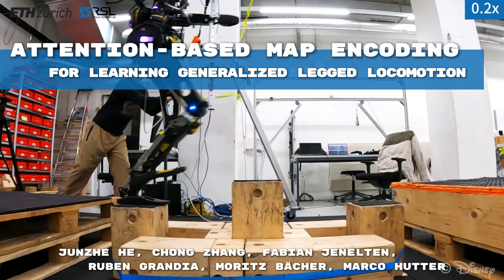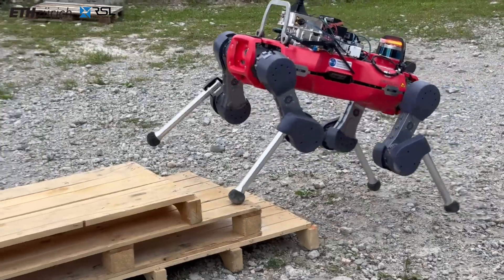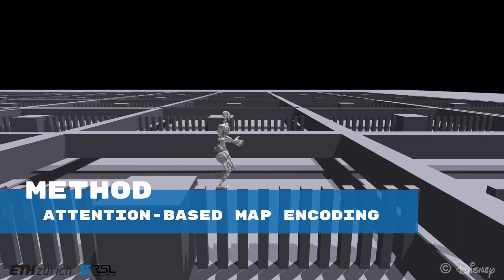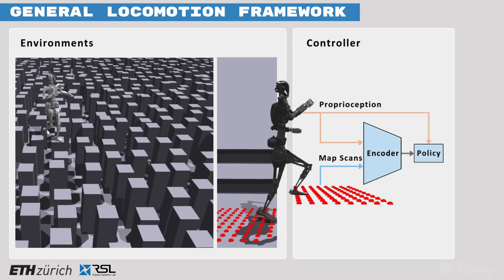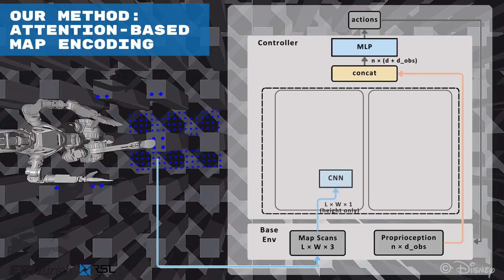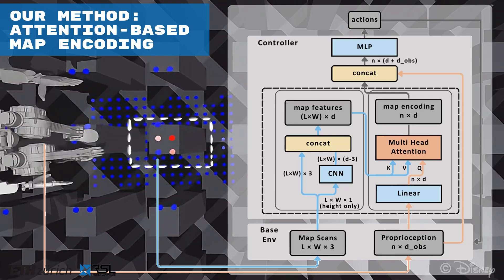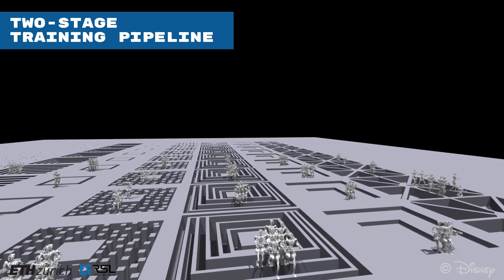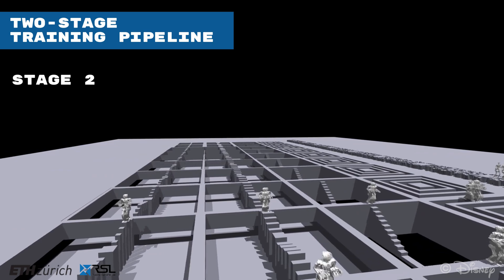Attention-based map encoding for learning generalized legged locomotion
Junzhe He et al. ,Attention-based map encoding for learning generalized legged locomotion.Sci. Robot.10,eadv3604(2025).DOI:10.1126/scirobotics.adv3604

Dynamic locomotion of legged robots is a critical yet challenging topic in expanding the operational range of mobile robots. It requires precise planning when possible footholds are sparse, robustness against uncertainties and disturbances, and generalizability across diverse terrains. Although traditional model-based controllers excel at planning on complex terrains, they struggle with real-world uncertainties. Learning-based controllers offer robustness to such uncertainties but often lack precision on terrains with sparse steppable areas. Hybrid methods achieve enhanced robustness on sparse terrains by combining both methods but are computationally demanding and constrained by the inherent limitations of model-based planners. To achieve generalized legged locomotion on diverse terrains while preserving the robustness of learning-based controllers, this paper proposes an attention-based map encoding conditioned on robot proprioception, which is trained as part of the controller using reinforcement learning. We show that the network learns to focus on steppable areas for future footholds when the robot dynamically navigates diverse and challenging terrains. We synthesized behaviors that exhibited robustness against uncertainties while enabling precise and agile traversal of sparse terrains. In addition, our method offers a way to interpret the topographical perception of a neural network. We have trained two controllers for a 12-degrees-of-freedom quadrupedal robot and a 23-degrees-of-freedom humanoid robot and tested the resulting controllers in the real world under various challenging indoor and outdoor scenarios, including ones unseen during training.